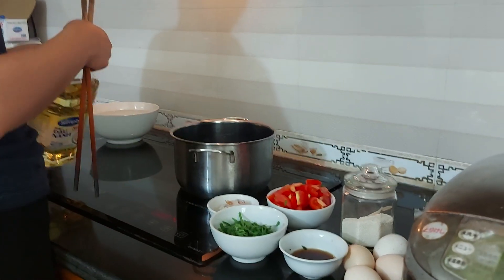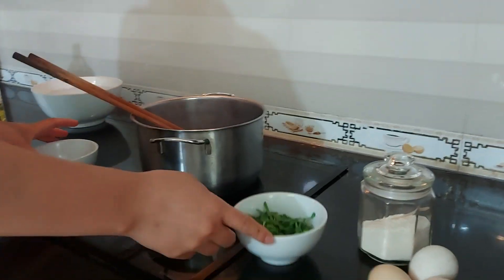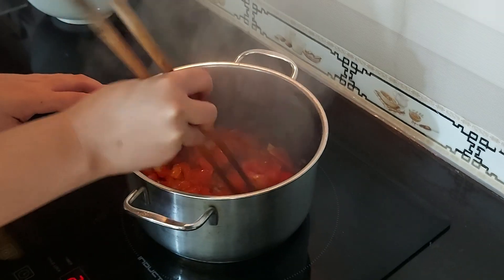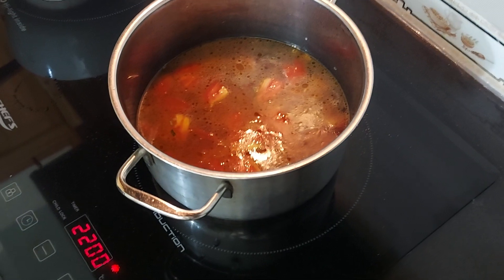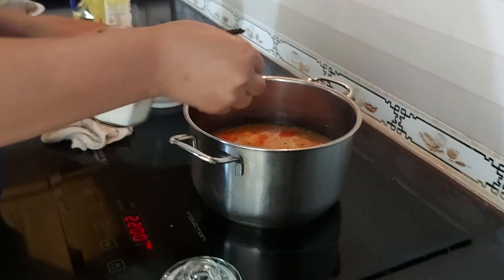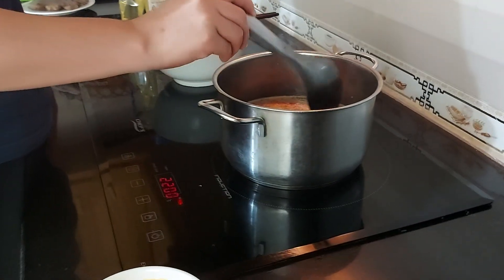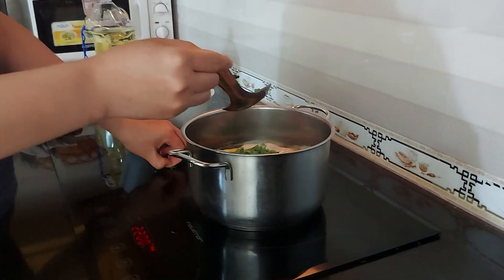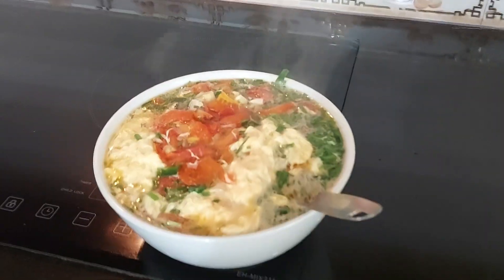Canh trứng trong 6 phút. Egg soup in 6 minutes.